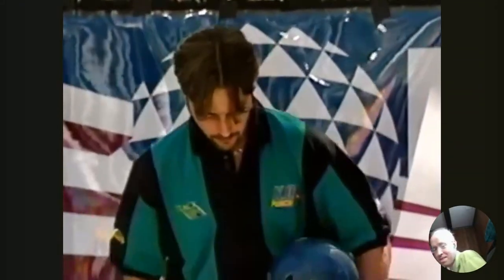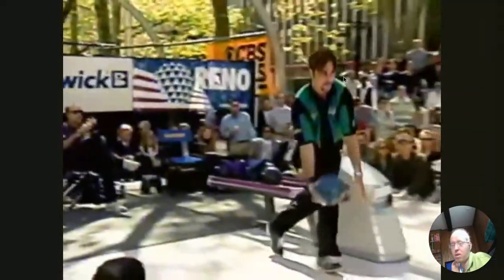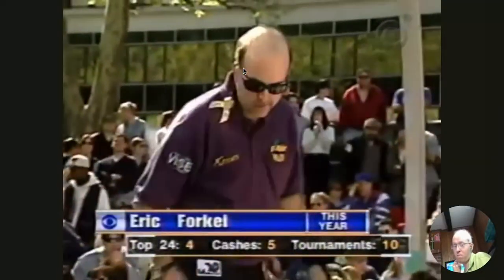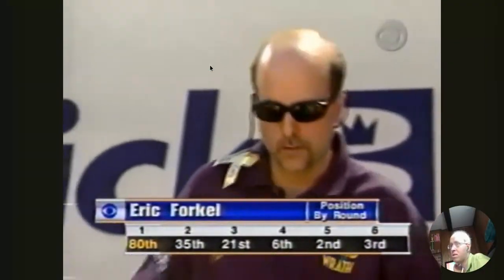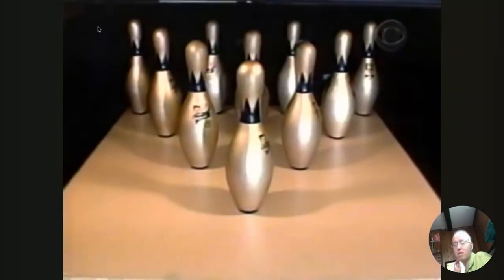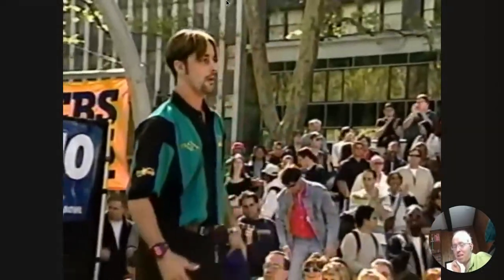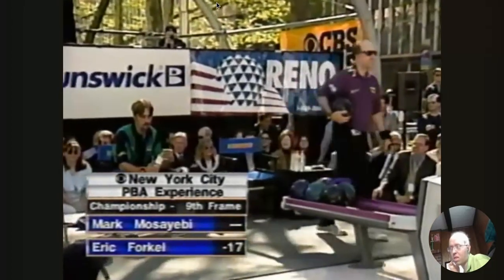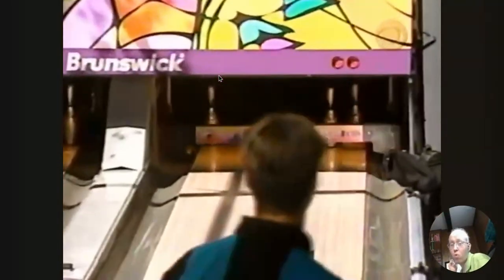Screen recording of the Title Match of the New York City Pba Experience.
It was between Eric Forkel and Mark Mosayebi in a fantastic finish in the 1st Outdoor event on the Pba Tour that came down to the 10th Frame.